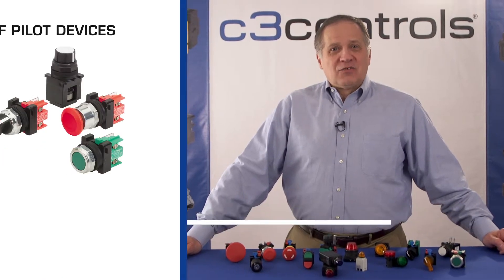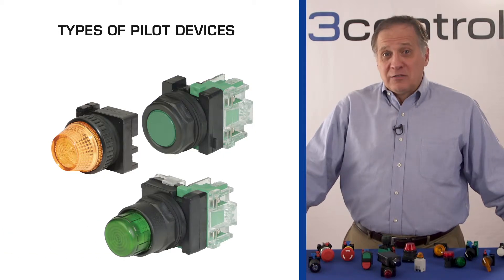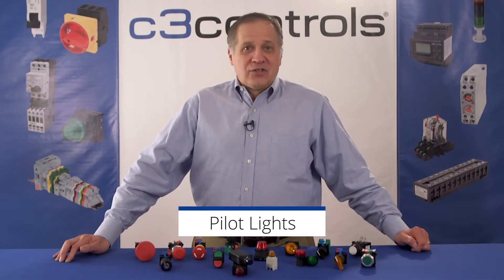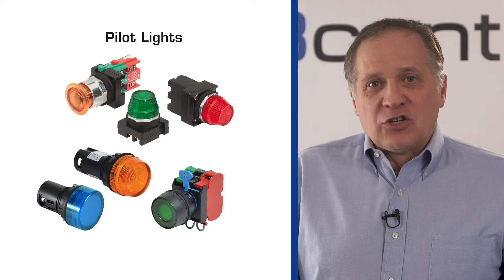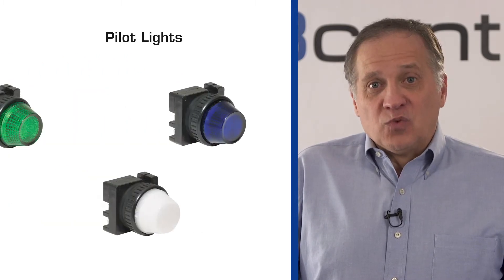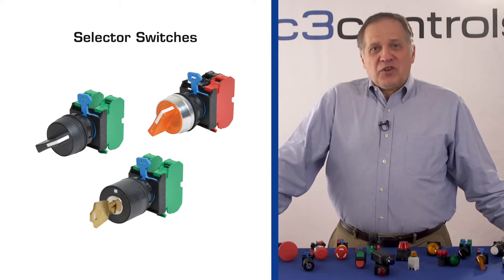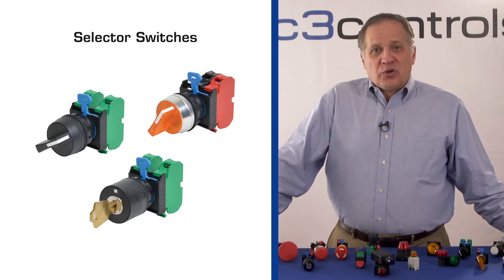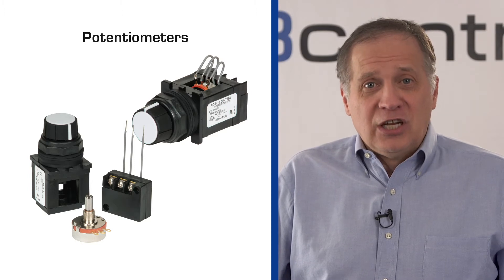Types of Pilot Devices - Push Buttons, Selector Switches & Indicator Lights | c3controls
Pilot devices, which are comprised of selector switches, pushbuttons, pilot lights, and signal beacons, are mainly used in the commercial or industrial applications where human-to-machine interface is required. Based on their designs, pilot devices can be distinguished into two types – indication devices and actuation devices. Watch this video for an understanding of each type and their functions.

Our Pilot Devices are Available in 30mm NEMA for both industrial and hazardous environments, 22mm IEC & NEMA, 16mm, 13mm, and 22.5mm cam-operated rotary switches.